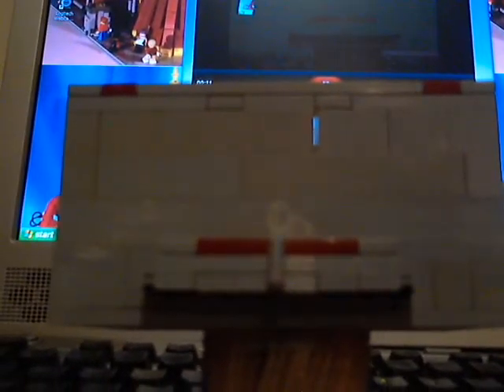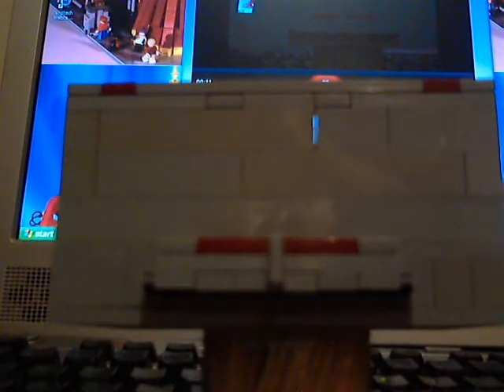My New And Improved Lego Piggy- Bank.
This New Piggy- Bank Is WAY Better Than The Old One.